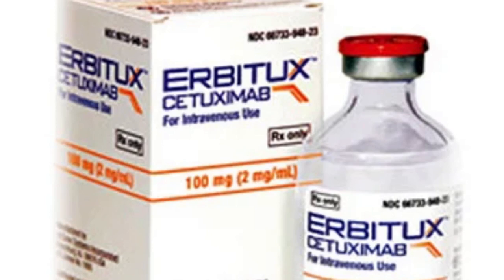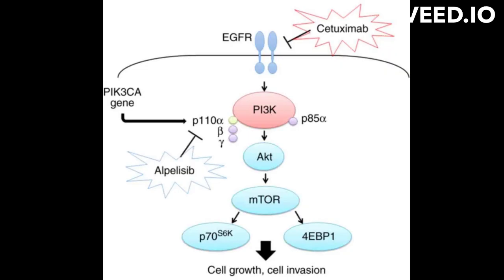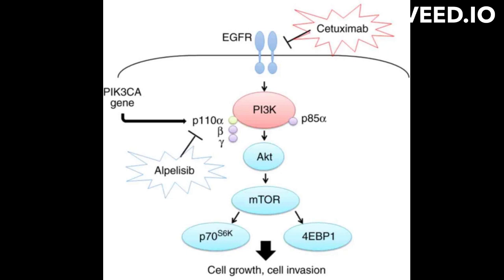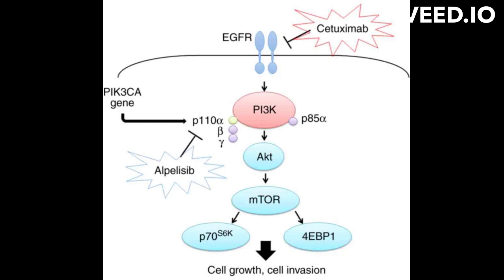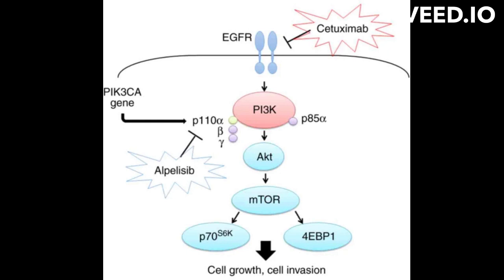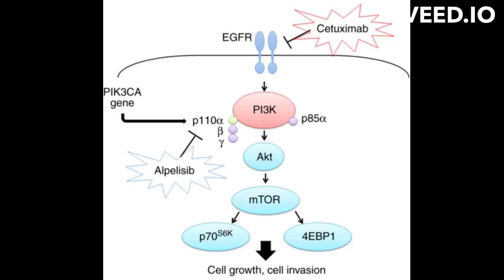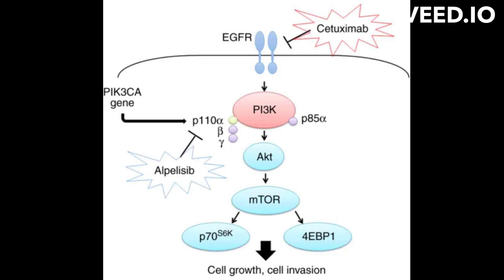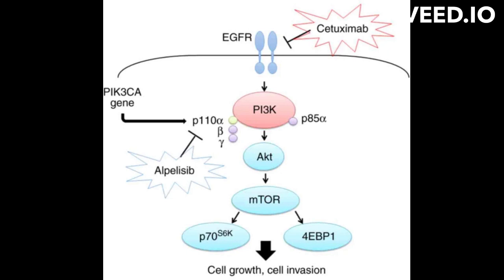Cetuximab mode of action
Cetuximab is a monoclonal antibody that binds to the epidermal growth factor receptor (EGFR) on the surface of cancer cells. By binding to EGFR, cetuximab blocks the signaling pathways that promote cell growth and division, leading to cancer cell death. In addition, cetuximab can also enhance the immune system's ability to attack and kill cancer cells. It is used to treat certain types of cancer, including colorectal cancer, head and neck cancer, and non-small cell lung cancer.